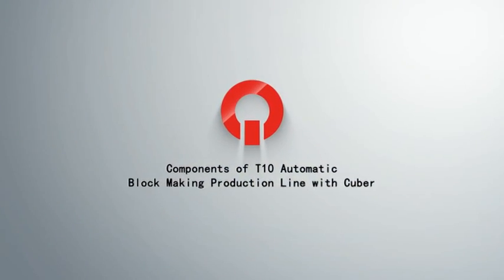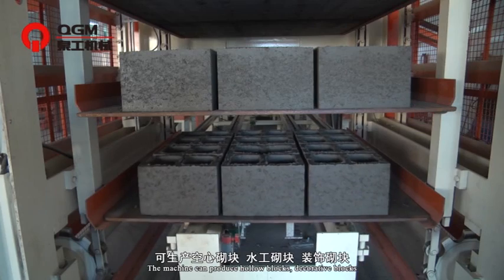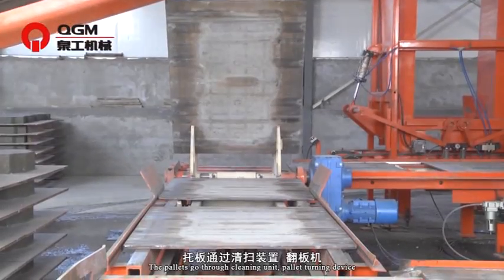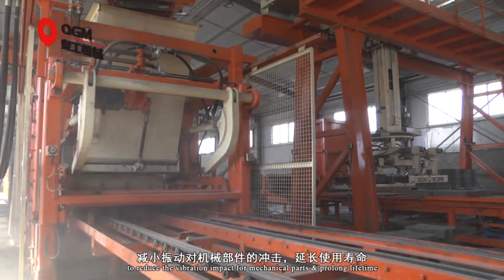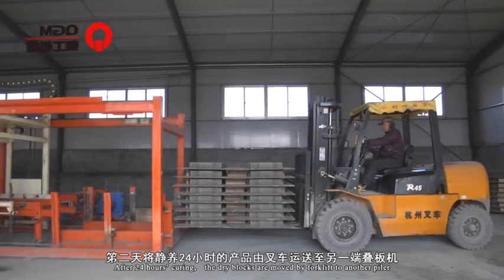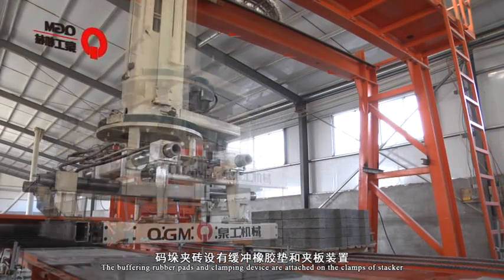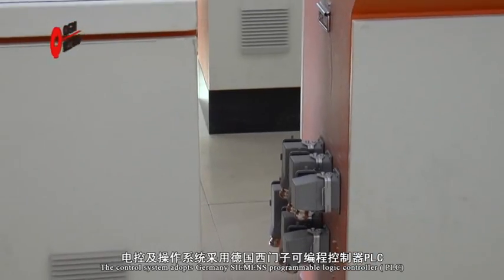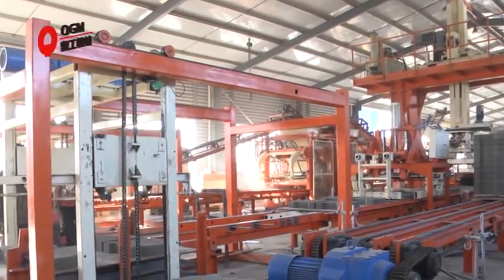QGM ZN1000C Fully Automatic Block Machine with cuber for concrete block making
ZN1000C is a QGM European Standard fully automatic block machine with SIEMENS Control System, SIEMEN Vibation Motors, Germany IFM sensor, etc. Find more information about the QGM block machine on WhatsApp (+

1. Founded in 1979, QGM is the leading automatic block machine manufacturer and has the longest history in China.
2. Start from 2002, QGM has set up offices around the world, include Russia, Saudi Arabia, Oman, Libya, Algeria, Indonesia, India, Brazil, Mexico, Zambia.
3. In 2012, QGM acquired 40 Germany engineers from Germany famous block machine manufacturer OMAG and set up global R&D Center in Emden, Germany, which is named with Zenith Emden right now.
4. In 2014, QGM fully acquired the most famous block machine manufacturer Germany ZENITH, and renamed it Zenith Neunkirchen.
5. Benefits from the close collaboration between Zenith Emden, Zenith Neunkirchen and QGM China manufacturing center, QGM Group is able to provide a wide range products to our users, from middle class to high class.